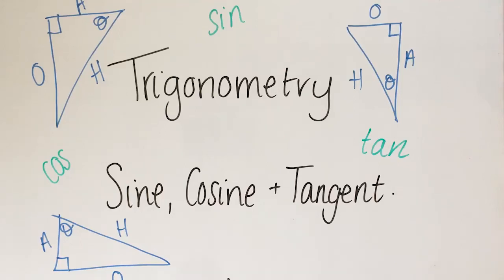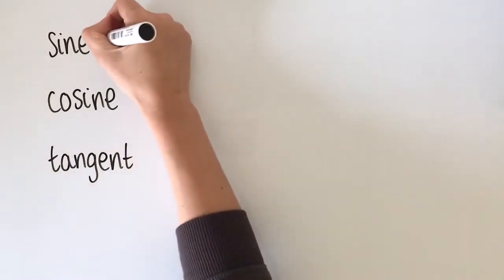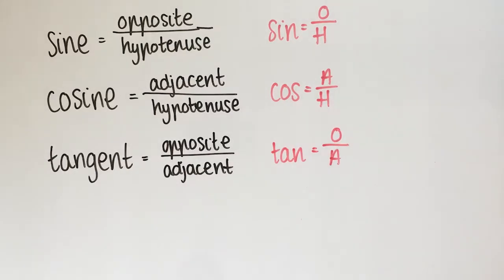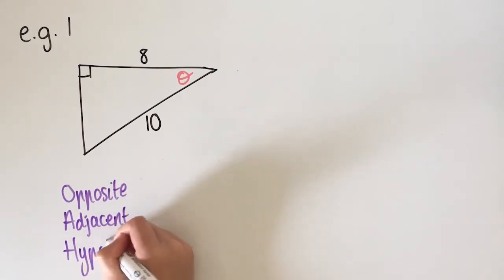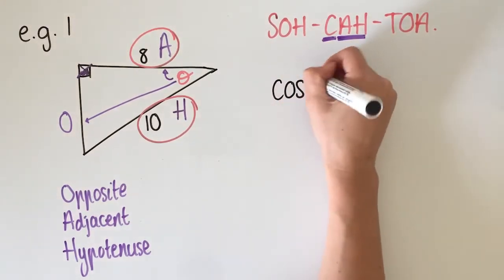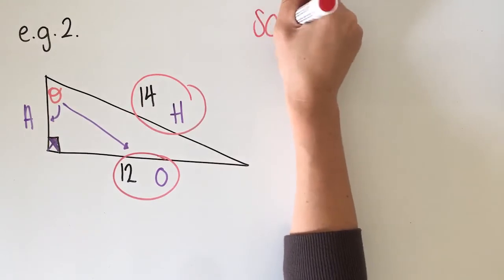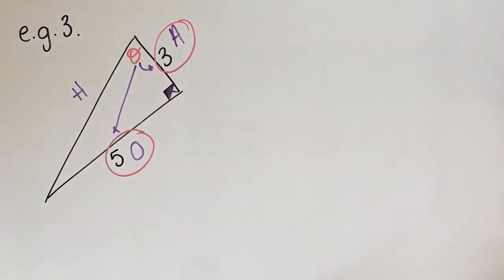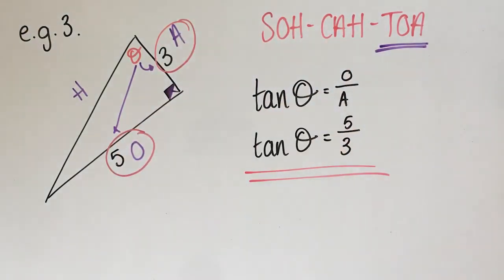Trigonometry │ Sine, Cosine, Tangent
In this lesson, you will learn about the trigonometric ratios (sine, cosine and tangent). You will also practise identifying which ratio is needed when looking at angles and sides in right-angled triangles.